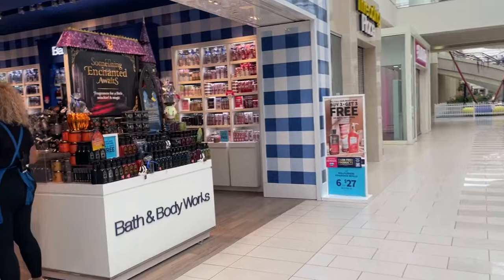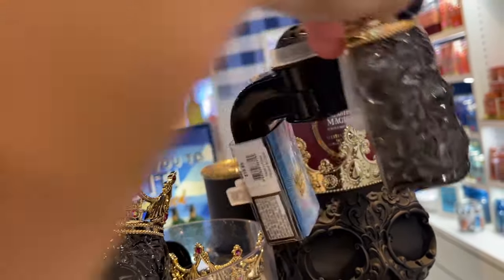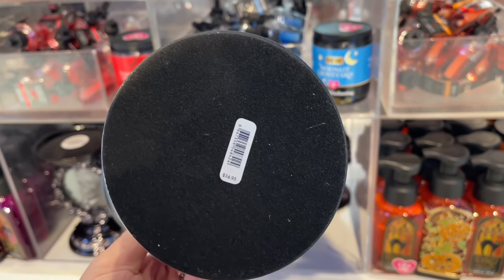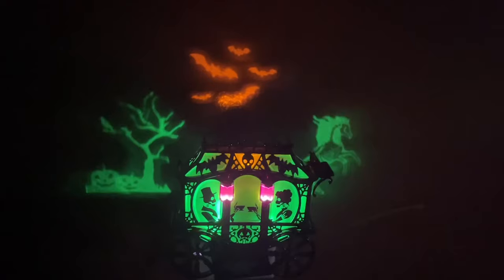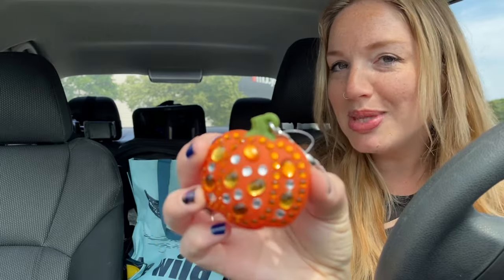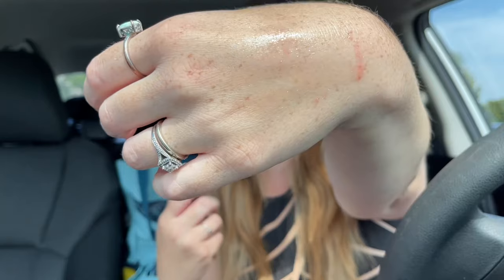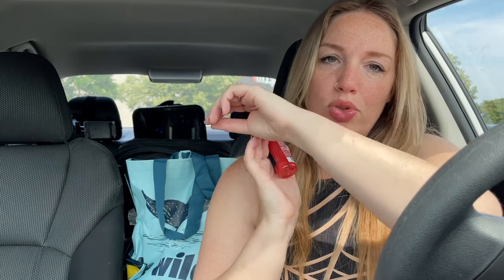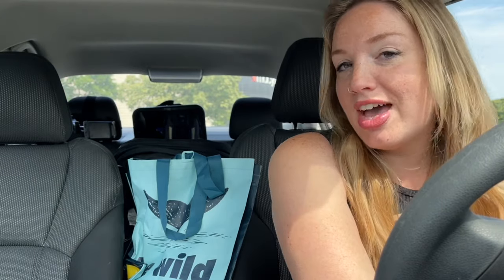NEW Bath & Body Works Halloween Walk Thru/ HAUL!!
Come shop with me at Bath and Bodyworks for their brand new 2023 Halloween collection! ￼